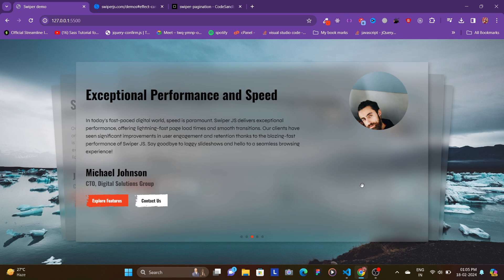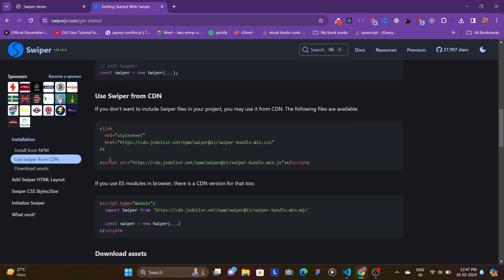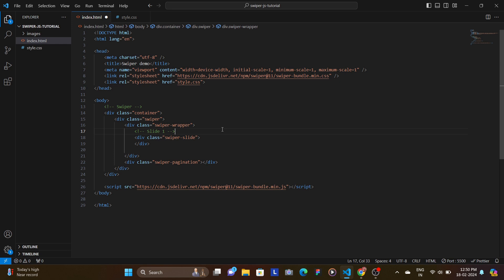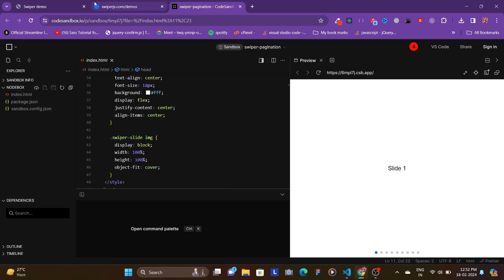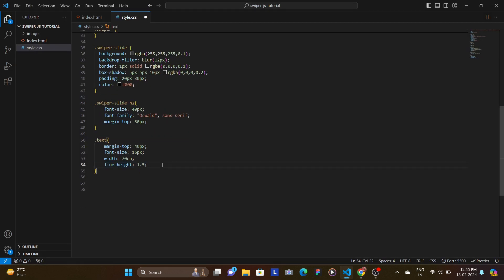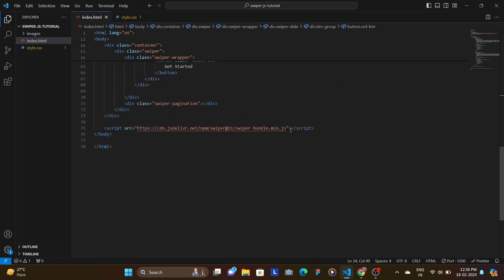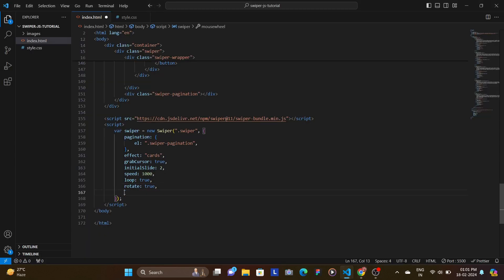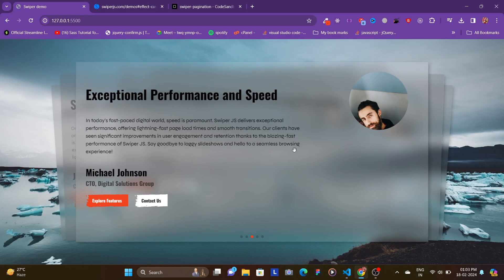🤯Learn SWIPER JS by building this amazing website! ❤️😍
In this video I'll be guiding you into how to build / create amazing sliders and carousels using SWIPER JS.
Swiper Js is a popular library used to build modern interactive sliders and carousels.
In this video I will be teaching you in depth how to use Swiper JS